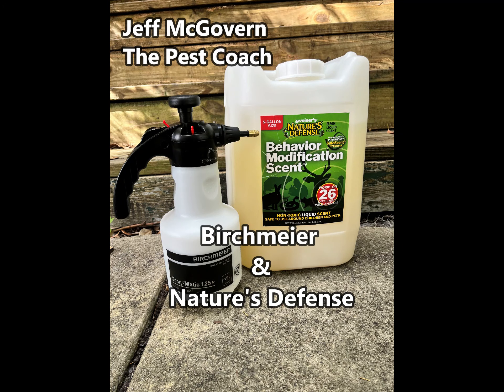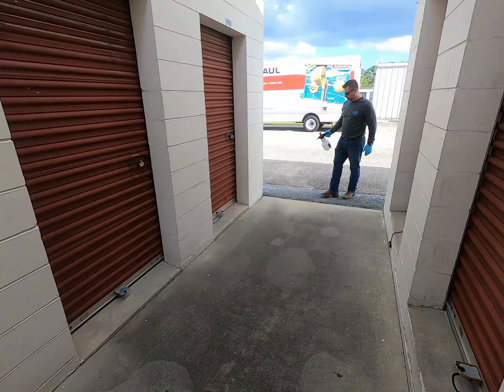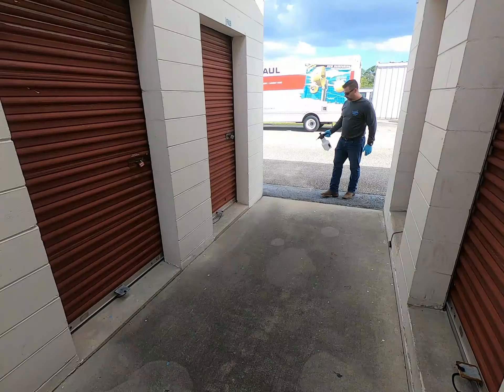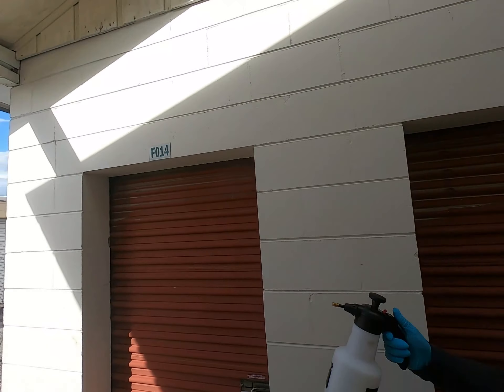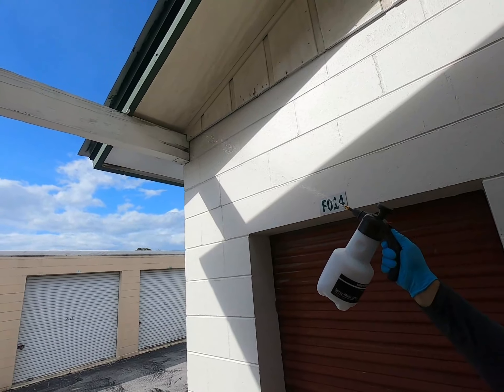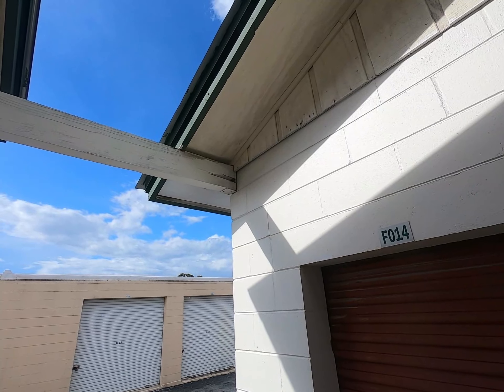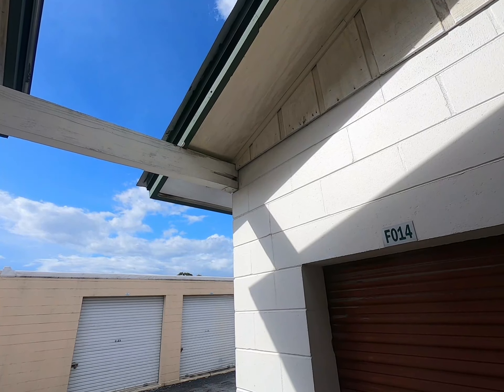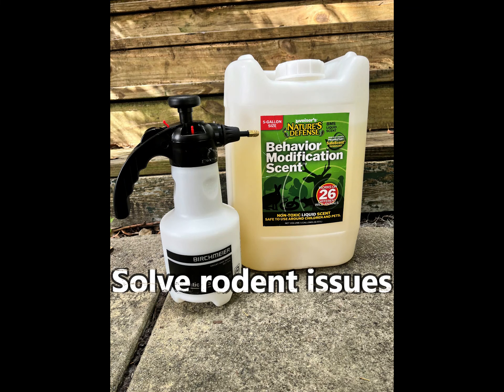Birchmeier & Nature's Defense 10 25 2023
Combining two product lines that together deal with rodents, Birchmeier and Nature's Defense do it well.  Storage facilities can have massive rodent issues.  Units are not easily accessed on a regular basis and frankly what stored in them is sometimes unimaginable.  Nature's Defense will change the pattern of rodents at the site.  We get back the structures and keep them rodent free.  Proactive use of the product ensures any potential introductions never become an infestation.